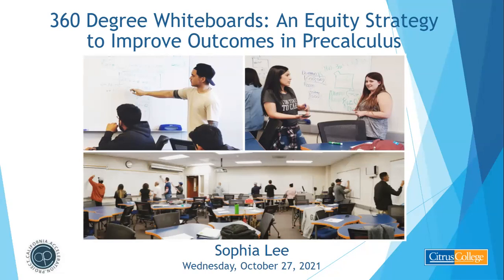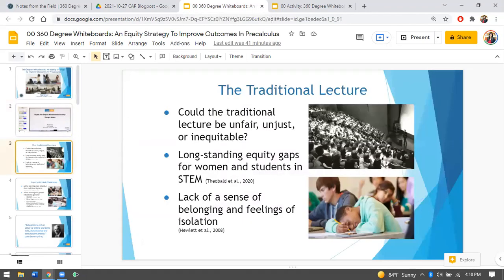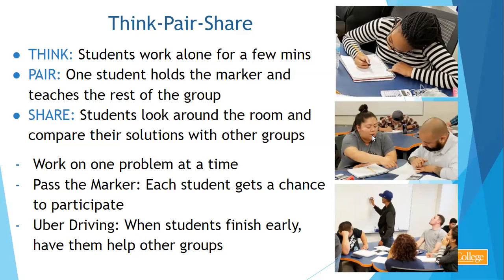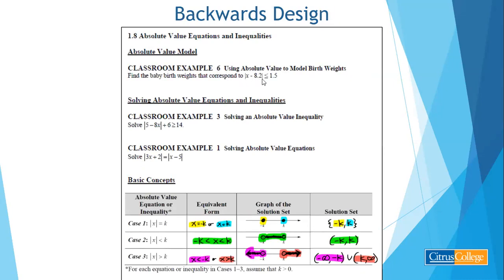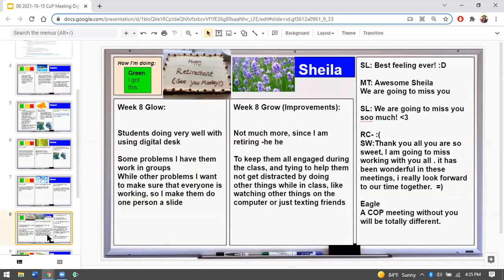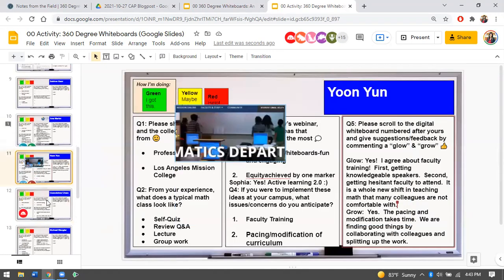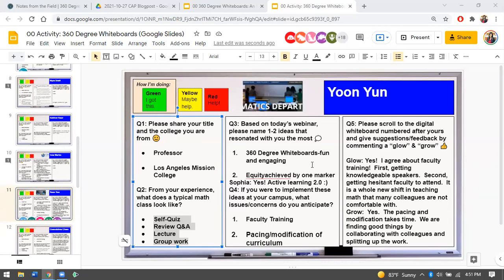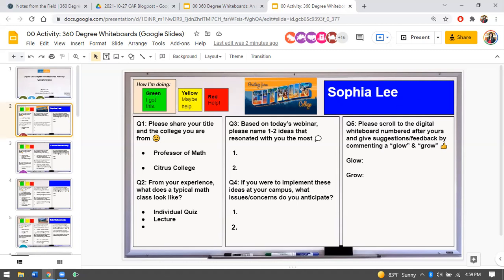360 Degree Whiteboards 27 October 2021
In the latest of CAP’s “Notes from the Field” blog, Citrus College Professor of Mathematics Sophia Lee discusses how she uses 360 degree whiteboards to promote active and equitable learning in her Precalculus with Support classroom. Research shows that active learning strategies and low stakes collaborative practice produce the greatest educational gains for women, minorities, low-income students, and first-generation college students. But what does that look like in an open access Precalculus with Support classroom? This blog will focus on 360 degree whiteboards as a tool to enhance equitable learning, the research behind this strategy and how to effectively use whiteboards in a lesson cycle.

This webinar presents a conversation with the guest author of the blog entry of the same name, available on the CAP website.